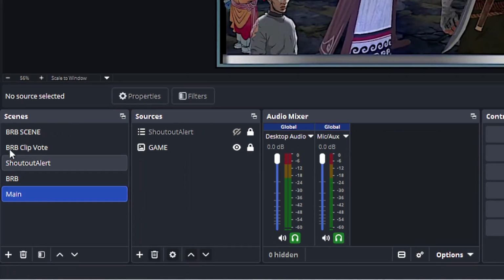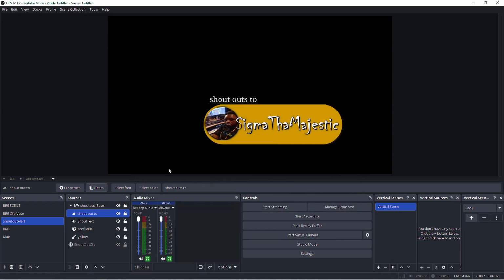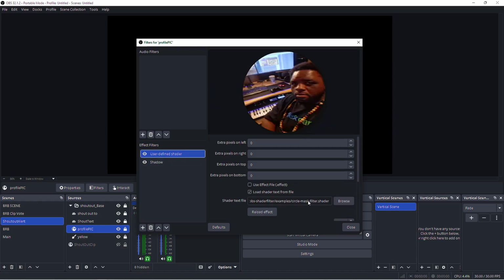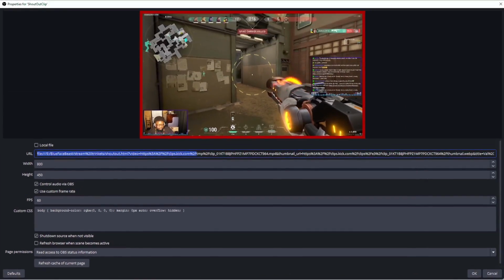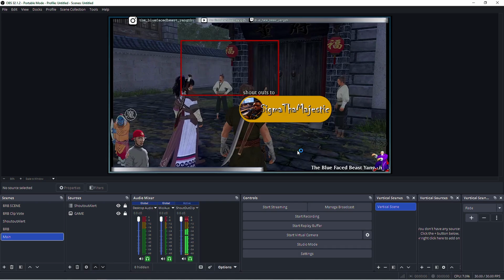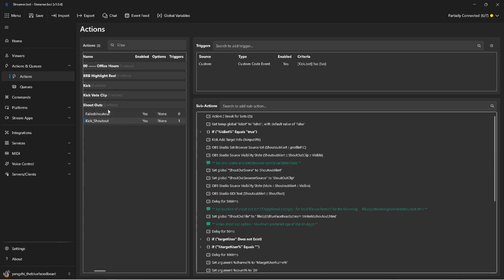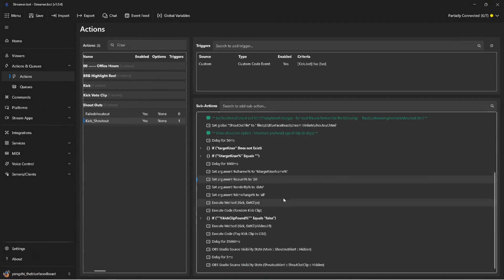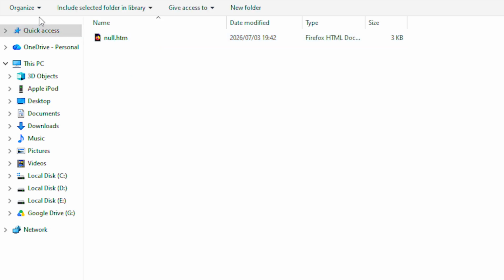Kick Video Shoutouts in OBS + Streamer.bot | Updated Setup Tutorial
This is the updated setup guide for my Kick Video Shoutout package for Streamer.bot and OBS Studio.

This version focuses on getting the package up and running: the required OBS scenes and sources, the Streamer.bot actions included with the package, and the basic setup needed to connect everything.

My original tutorial goes much deeper into the actual creation process. If you want to see how I built and designed the shoutout scene from scratch, or if you need help learning how to import actions into Streamer.bot, check out the original tutorial:

Files include:
• Streamer.bot import files
• shoutout.html

IMPORTANT:
Make sure you download the KickBot version that matches your Streamer.bot version. This tutorial and package were made using the Streamer.bot 1.0.x version line.

And thanks to Nutty (@nuttylmao) for making tutorials that are funny, useful, and packed with great information:

Most of all, huge shoutout to SigmaThaMajestic for letting me use his channel for clips: